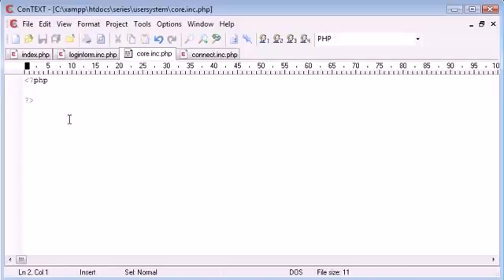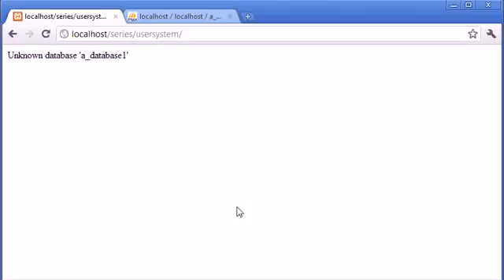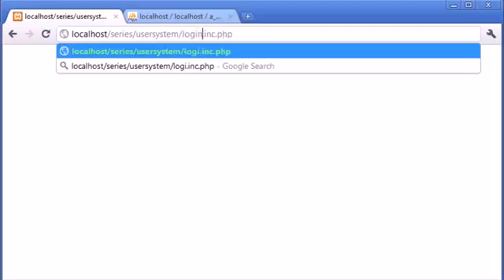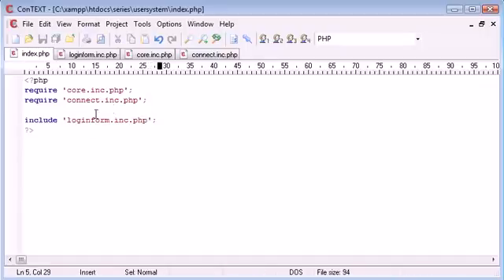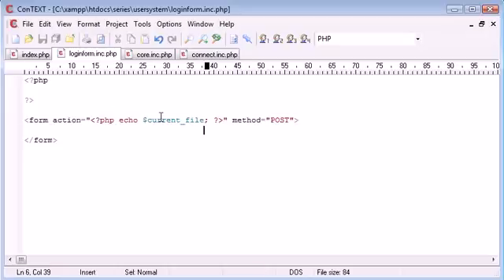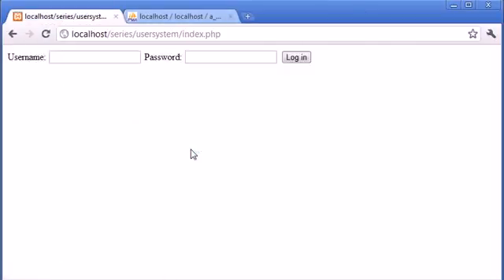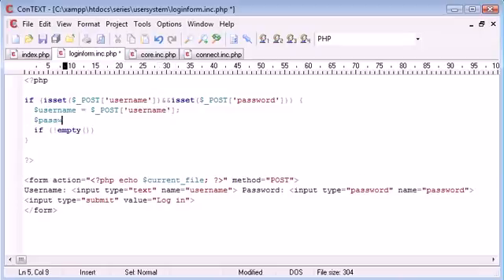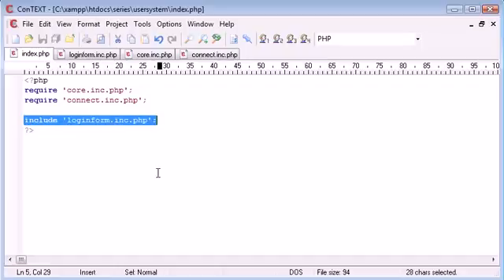synapseindia php development Tutorial 137 Logging the User In Part 2